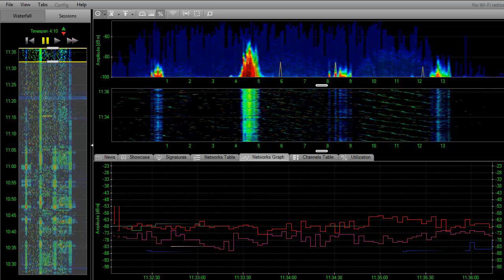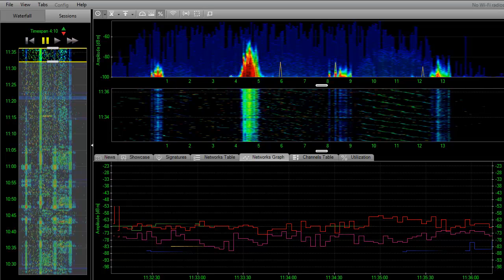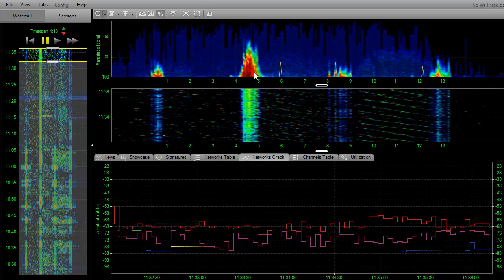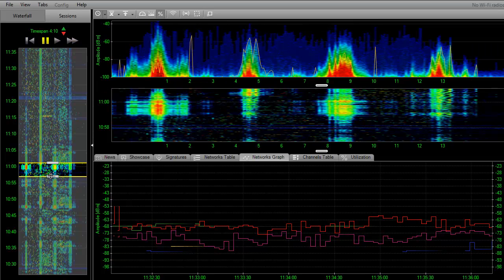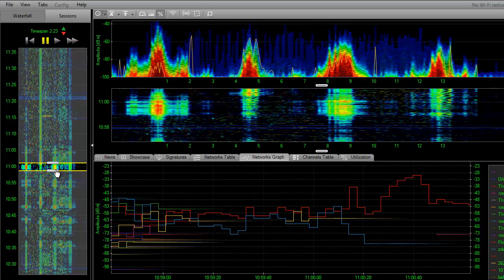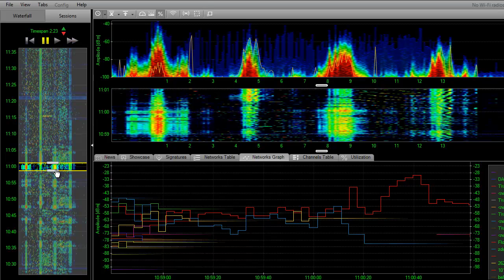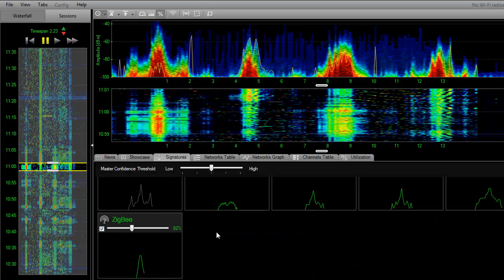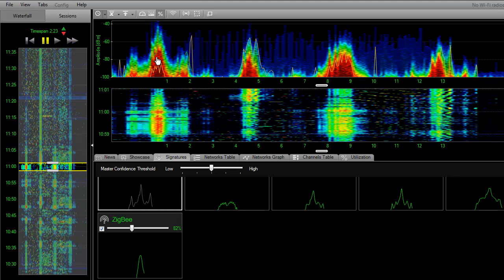Spectrum Analysis Minute - Wireless Security System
Sometimes wireless interference may come from a neighboring building.  In this example we show how someone used a Wi-Spy to discover a wireless video security system and how it was causing problems for his Wi-Fi.